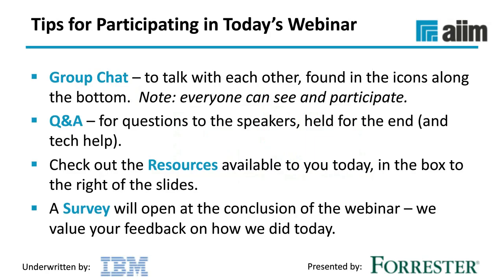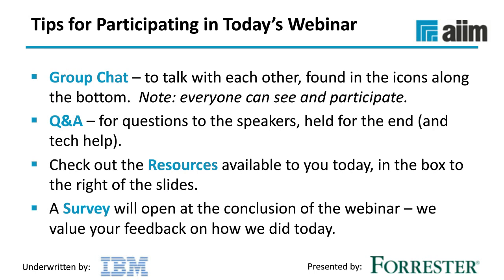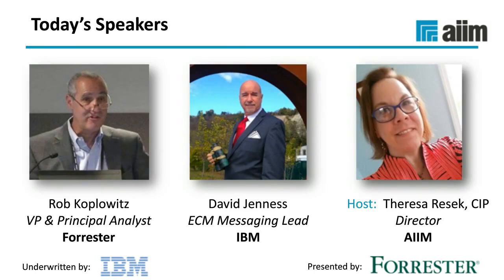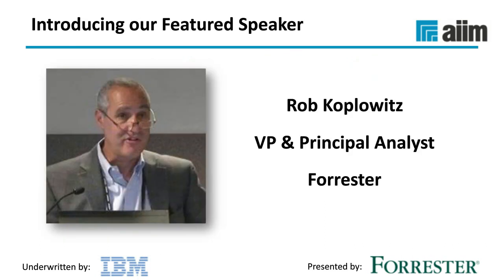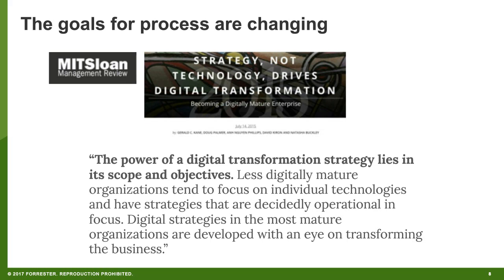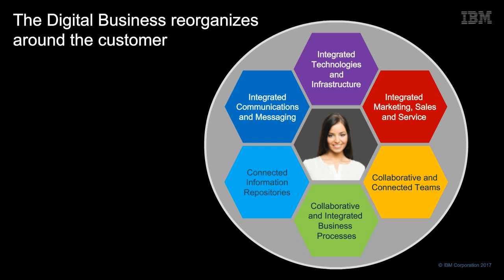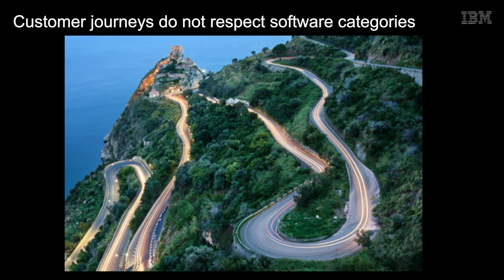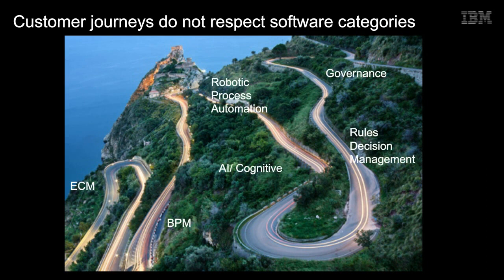The 1-2 Punch for Digital Business Converging Your Content and Processes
The shift from ECM to "Content Services" has been a tipping point, driven by growing customer demand for easily consumable services to connect content to digital business initiatives. Follow along with this webinar video replay and learn about a new digital business automation platform that combines Content Management, Workflow, Business Rules, Robotic Process Automation, and Artificial Intelligence into cloud-based, low-code tools for rapid application design and deployment.